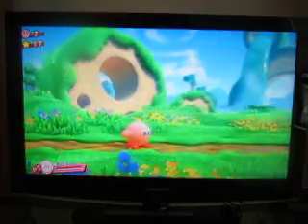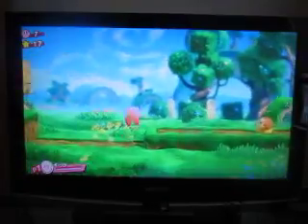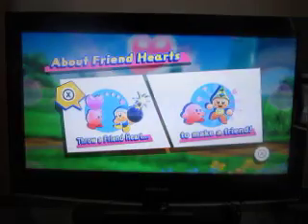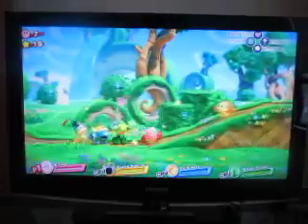Let's Play Kirby Star Allies Episode 1: Welcome To Dream Land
A new game, a new adventure.